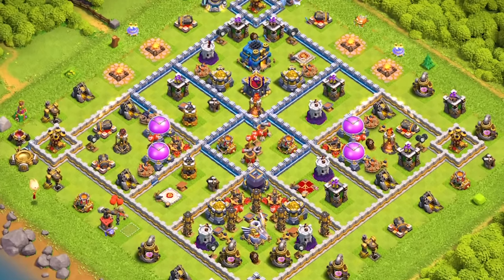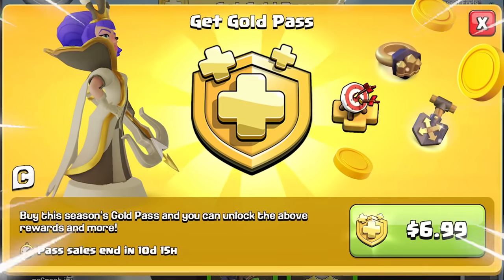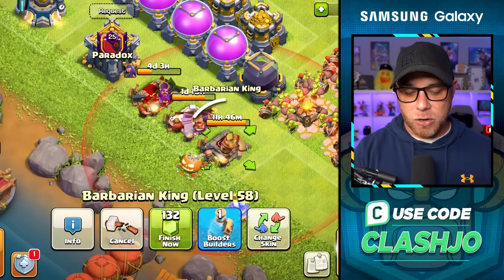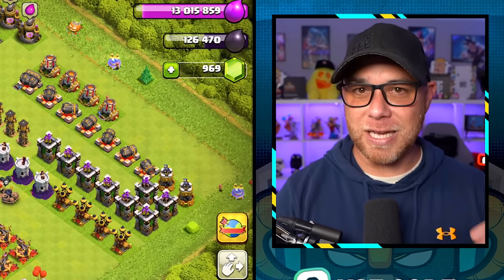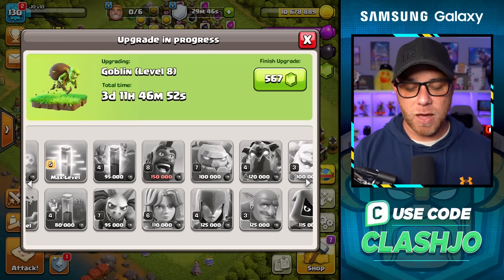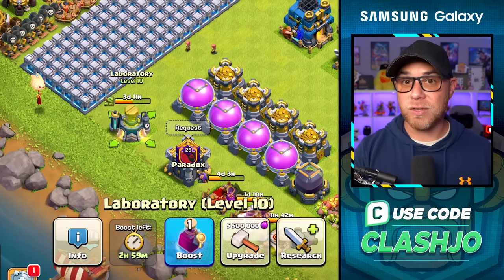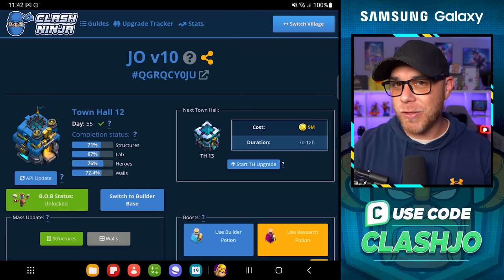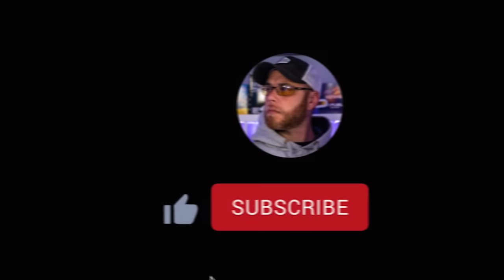How Much Progress Can TH12 Do in 60 Days in Clash of Clans?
How Much Progress Can Be Made at TH12 Free 2 Play in Clash of Clans? Kenny Jo reveals the TH12 Upgrade progress 60 days after the TH12 Upgrade Priority 2023 Guide. Clash with Jo walks through the building upgrades since the 1st episode and includes how many levels remain on the Hero Upgrades, Armies Used in the Last 2 months and How Much Time is left until the Village is Max'd